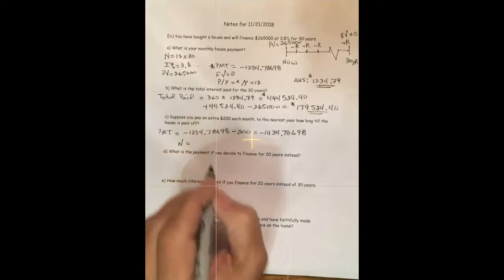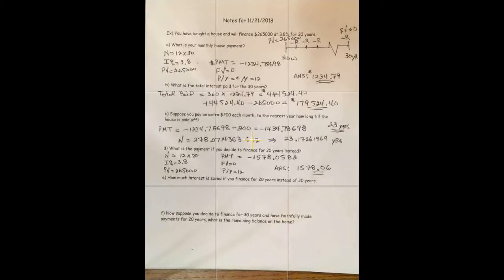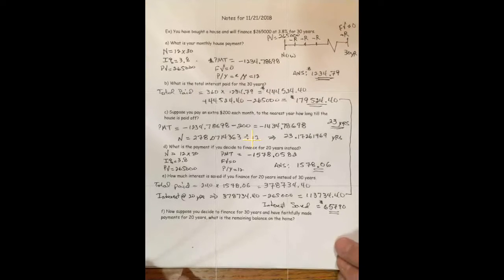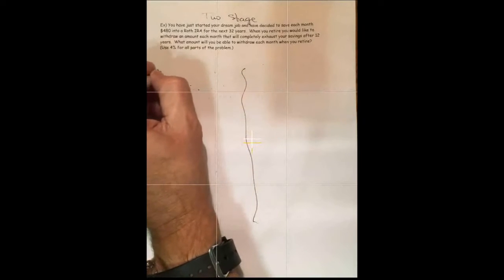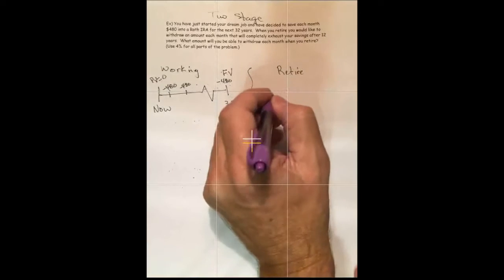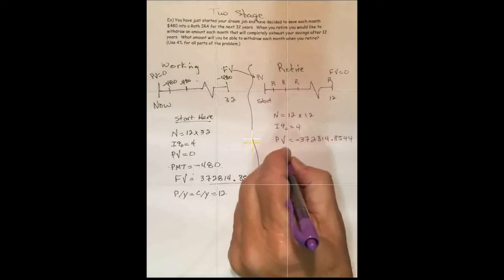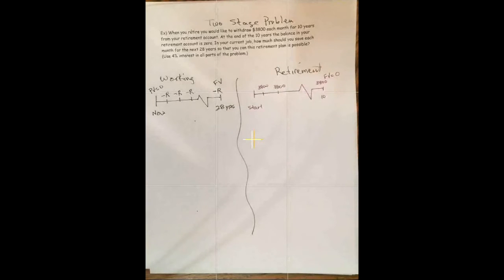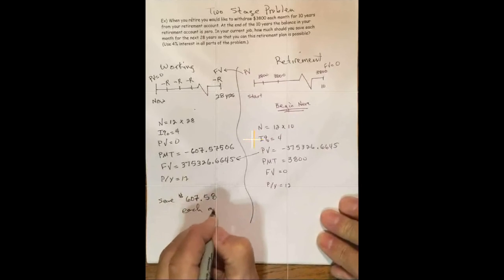Notes 11/21/2018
Discussion of three examples for some material in chapter 5.